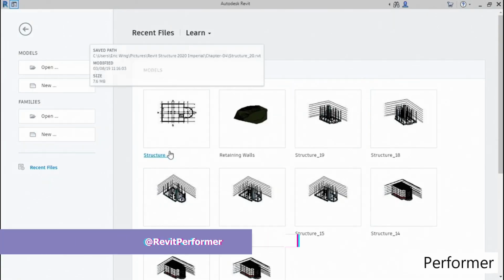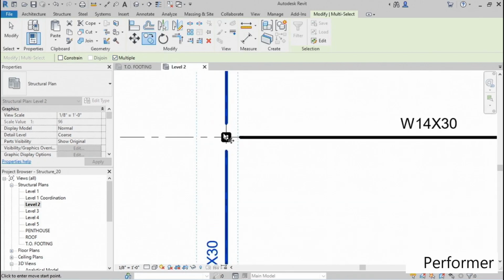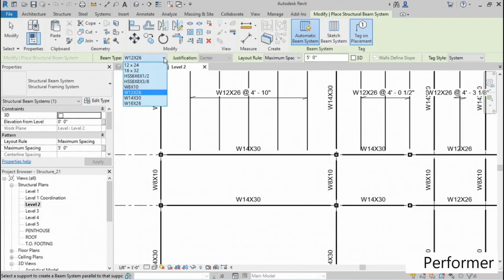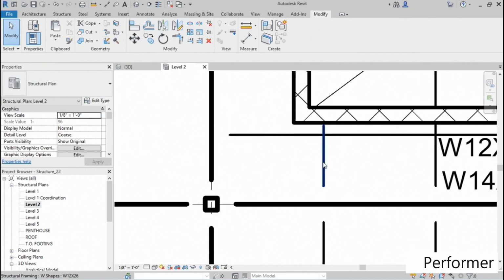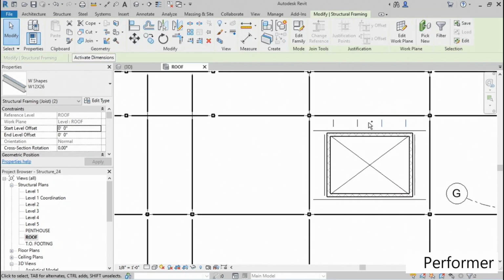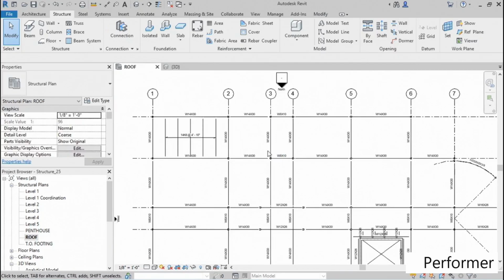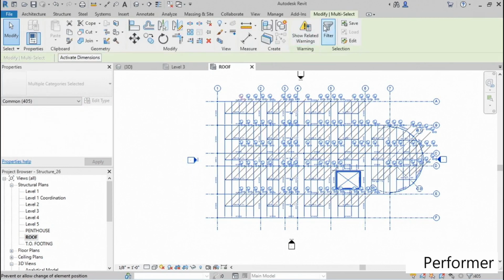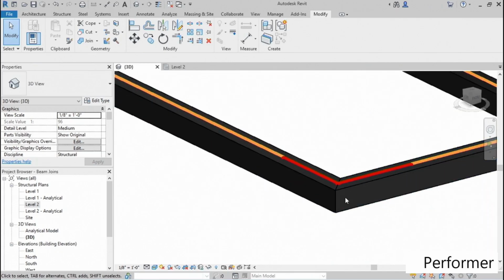Revit Structure: Steel Framing_ Adding Perimeter Beams_ Beam joist Systems.